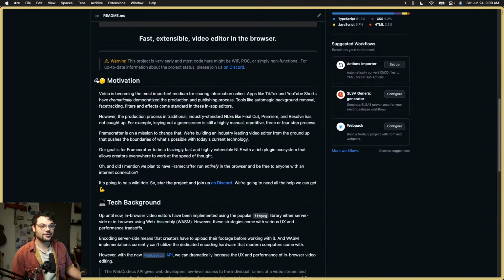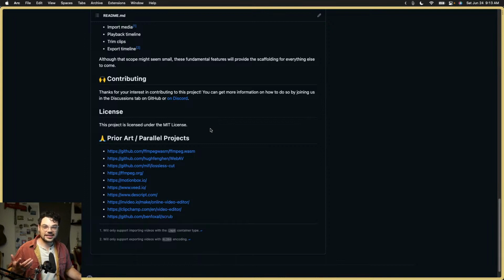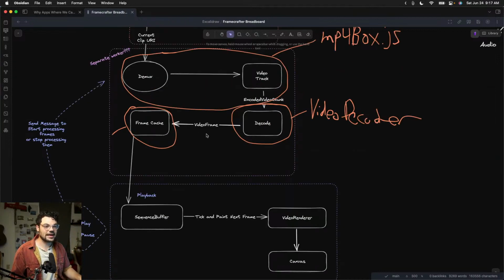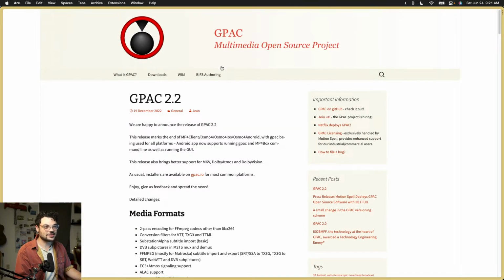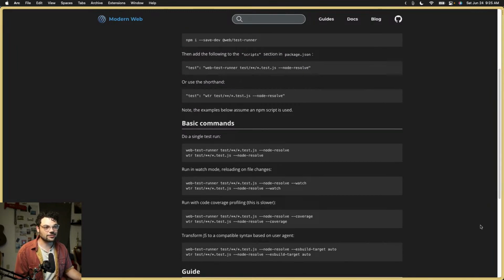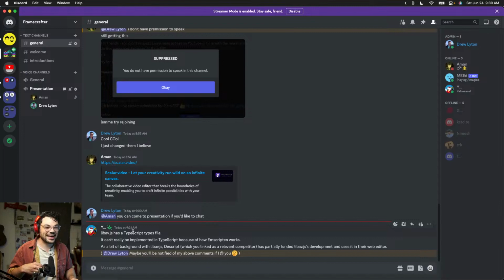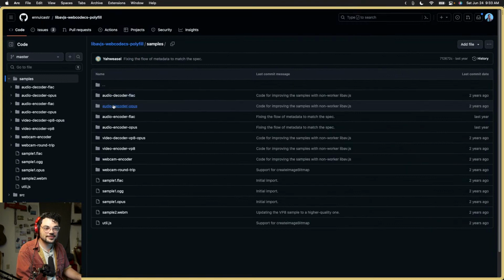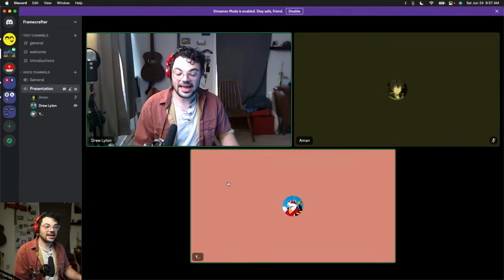Building a Video Editor in the Browser (part 1)